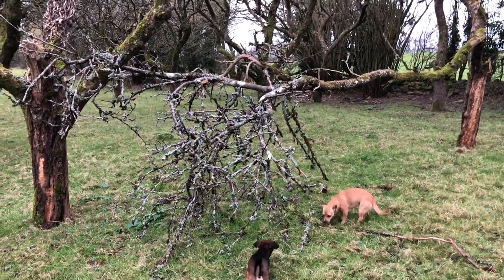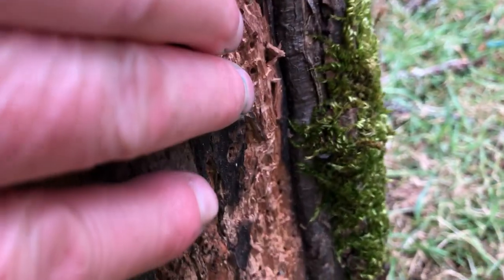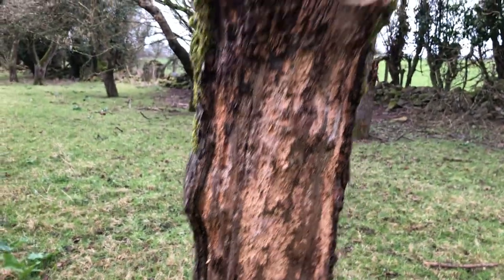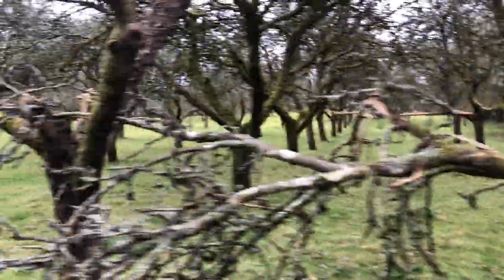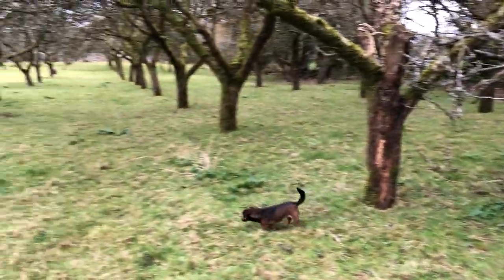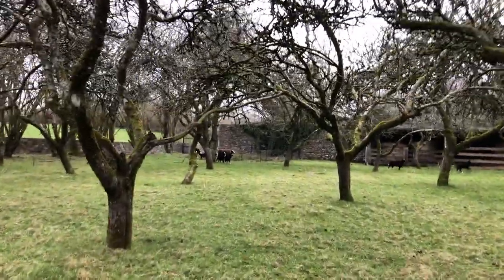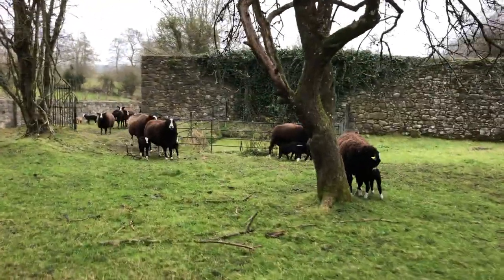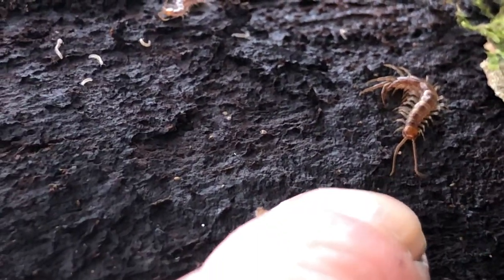Sadly several apple trees are dying and riddled with woodworm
Woodworm is bad for trees but excellent food for our local woodpeckers. The cycle of a productive tree’s life coming to an end.